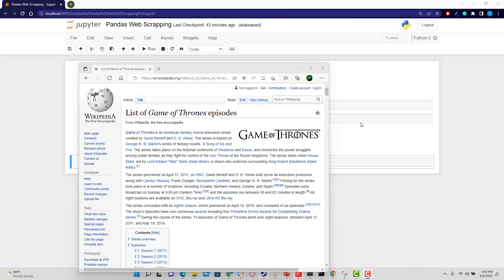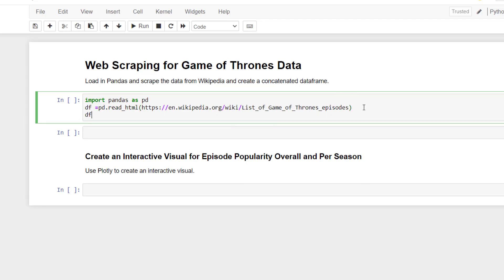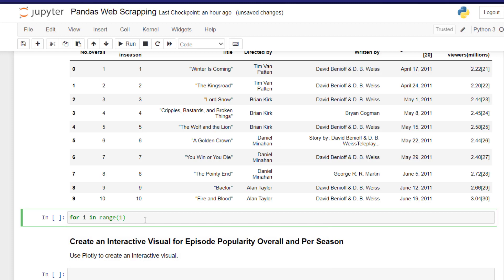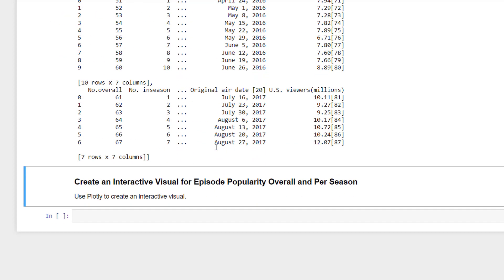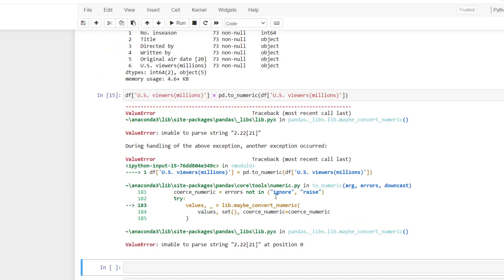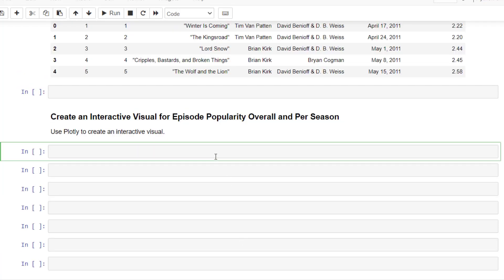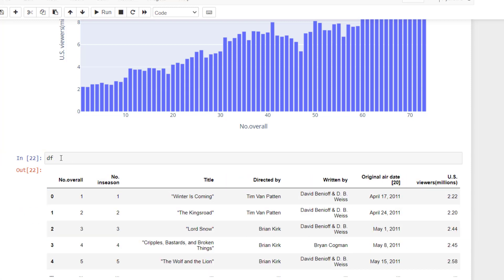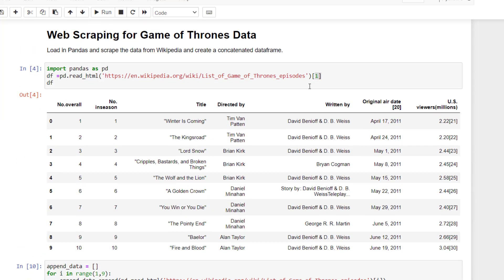Simple Web Scraping with Pandas -- Scrape, Clean, & Visualize.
Gone are the days where web scraping was complicated. You can quickly and easily web scrape data from website using Pandas read_html function. In this video you will get to scrape, concatenate, clean, append and visualize data. We will be scraping data directly from Wikipedia using Game of Thrones season viewership data.

1:20 Pandas Read HTML function
3:15 Looping Through HTML Tables
4:15 Appending HTML Tables
5:45 Concatenate HTML Tables
6:30 Clean Your Columns
8:55 Visualize Your Data